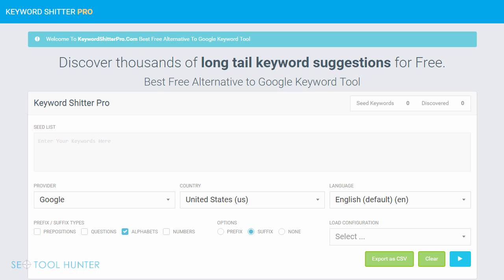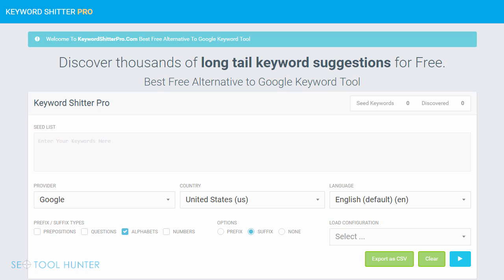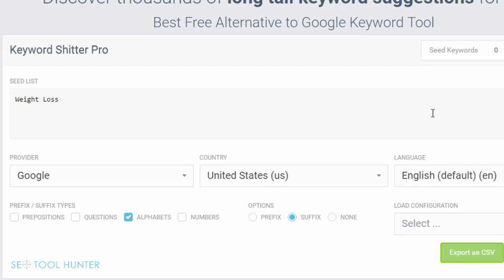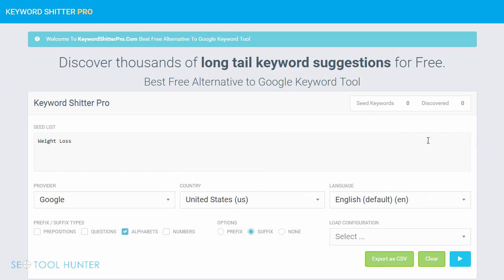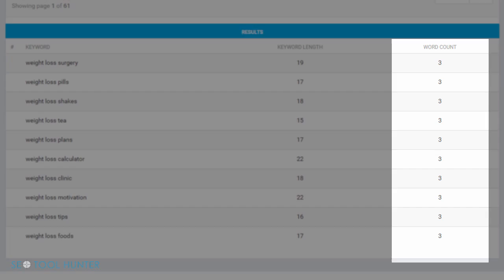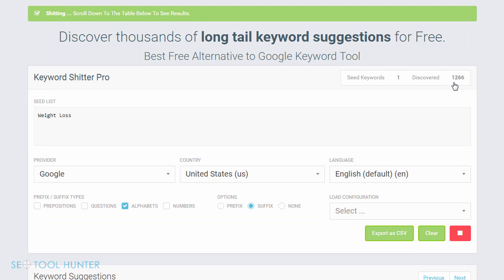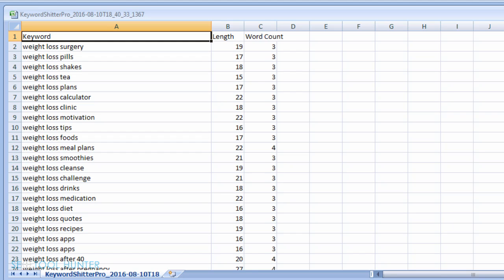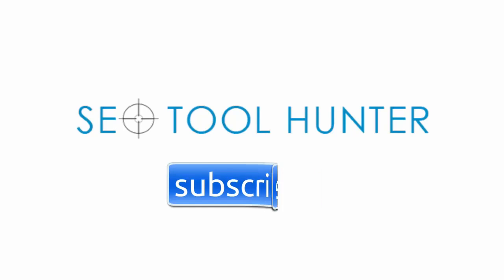Finding Long Tail Keywords With Keyword Shitter Pro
Use Keyword Shitter Pro to find long tail keywords for free.

Finding long tail keywords can be a challenge but taking the time to do so can be very profitable for any website or online project. In this tutorial we'll take a look at how to use the Keyword Shitter Pro tool to discover hundreds, if not thousands of potential long tail keywords to use.